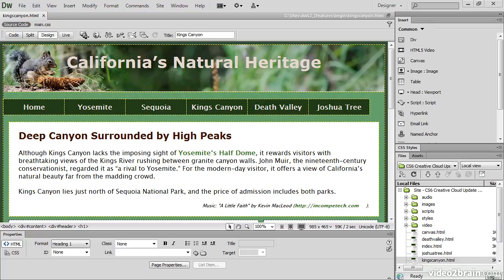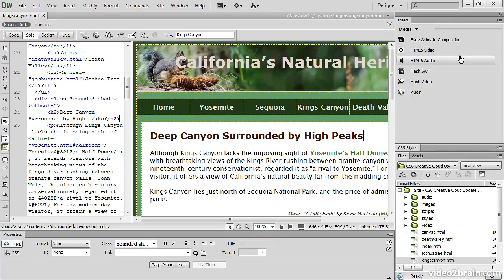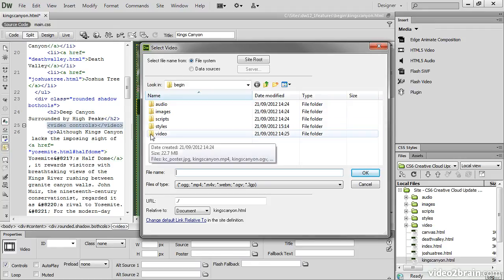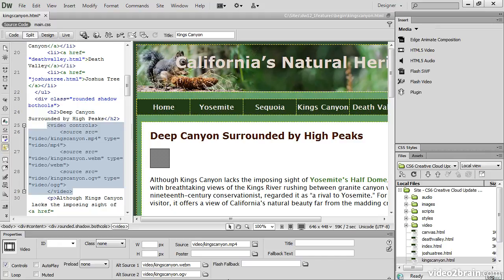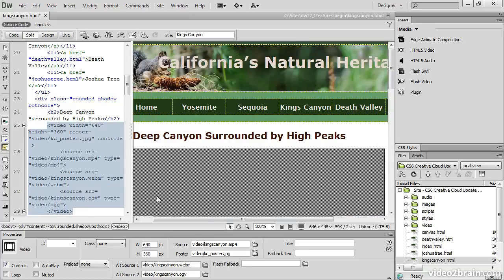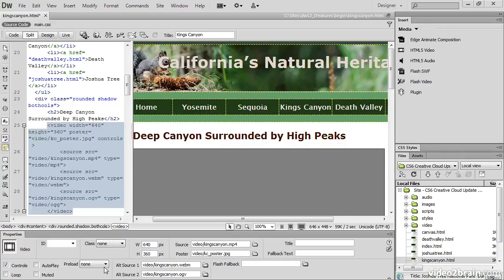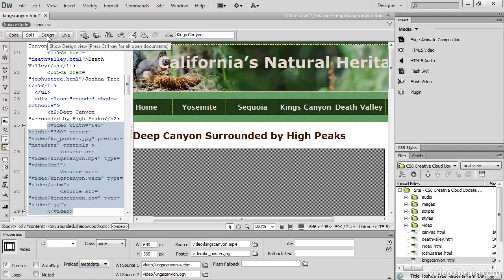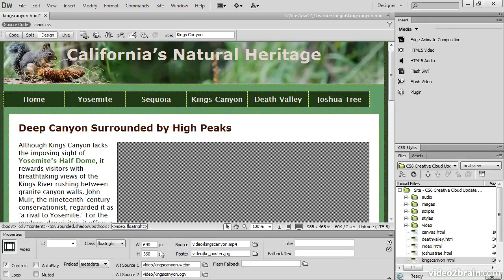EN309 02 02